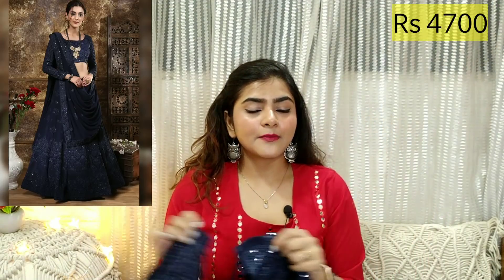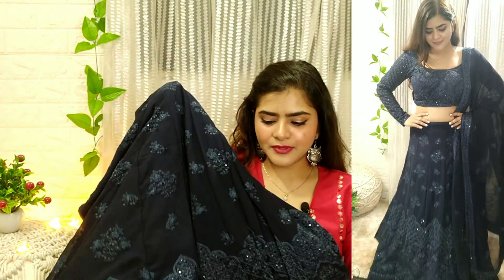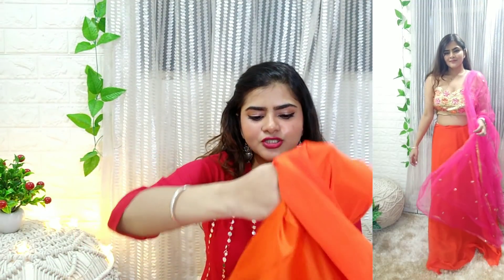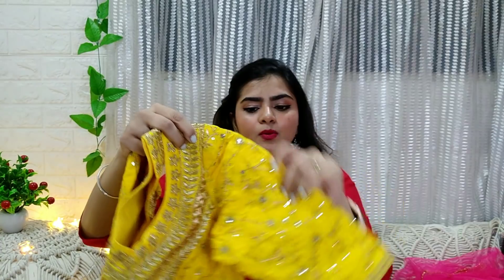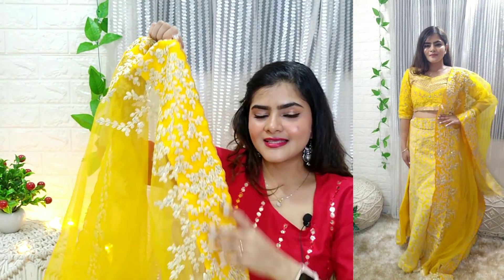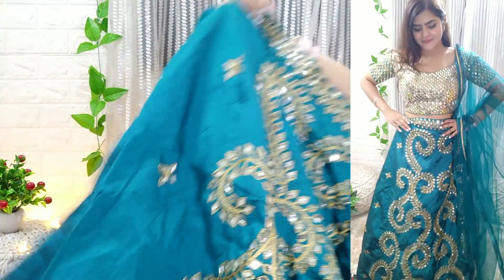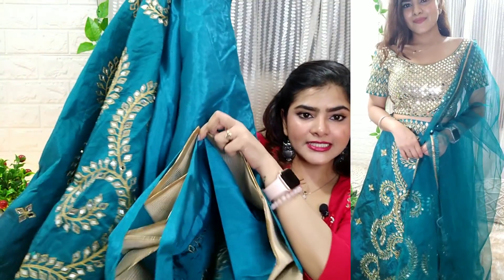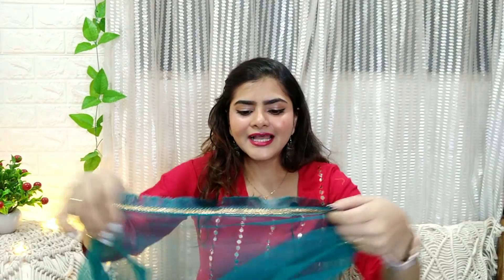Kreeva-Latest Designer Haul | Designer Lehengas | Online shopping review | Kreeva Lehenga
Fairy Look Turquoise Color Sequins Work Lehenga Choli
Fascinating Navy Blue Georgette Wedding Special Trendy Lehenga Choli
Charming Look Turquoise Color Taffeta Silk Base With Real Mirror Work Lehenga Choli

For any Query please get in touch with Customer Care team at Kreeva during working hours i.e. MONDAY to SATURDAY (11 AM to 6 PM).Via toll free Number: - 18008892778 or you can write at for prompt reply.

Watch - p/RiaDas/accessories-equipment1217